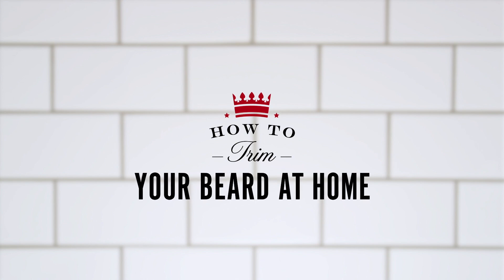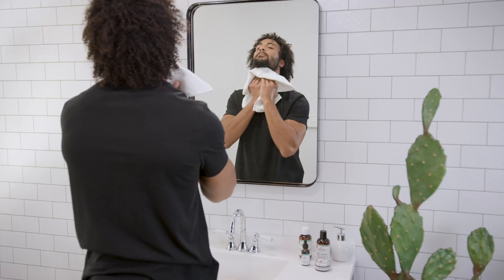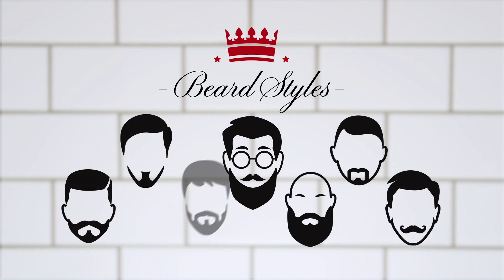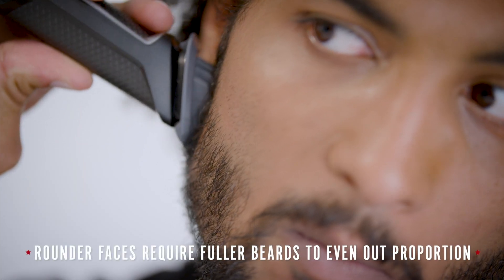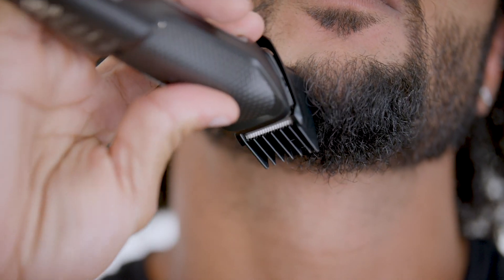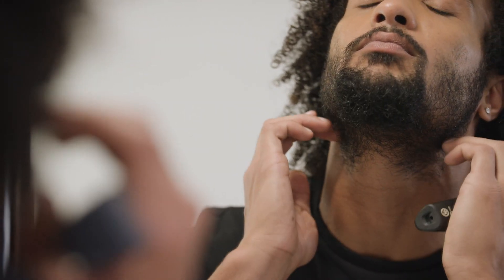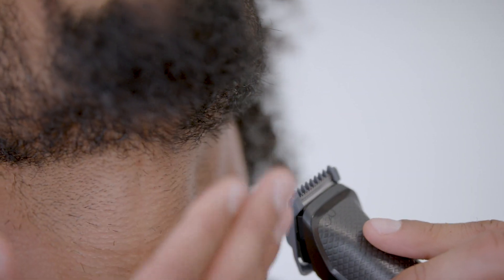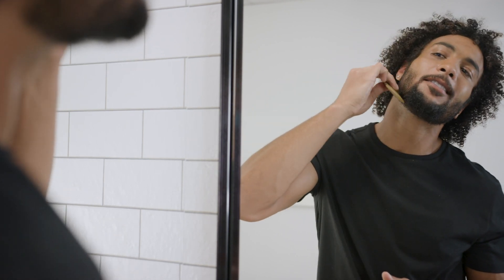How to Shape Your Beard: Trimming and Cutting Techniques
See how to bring the barbershop beard trim home with a few tools and these easy tips.